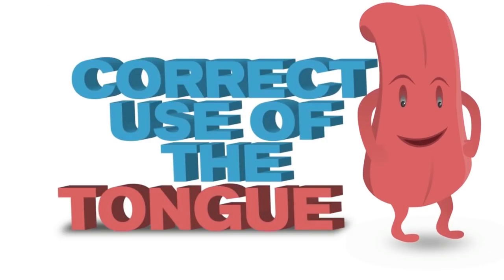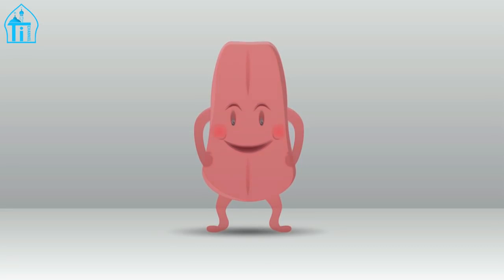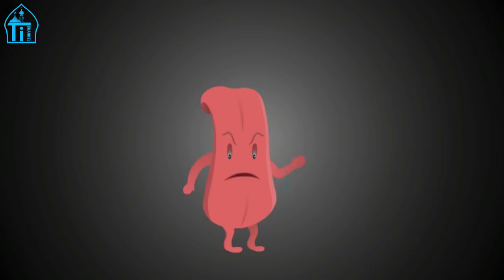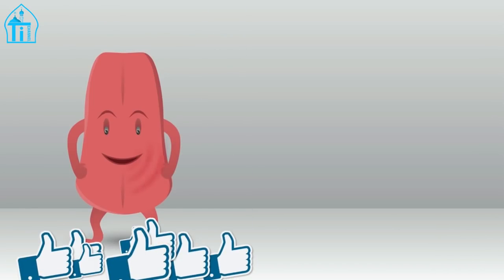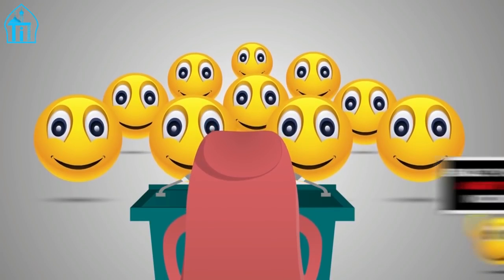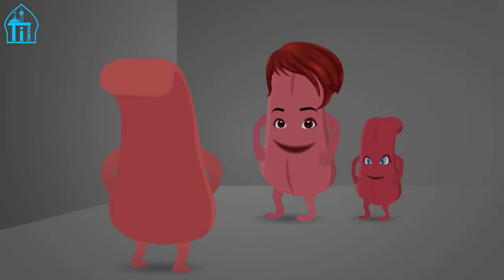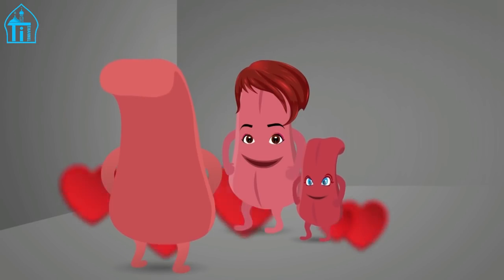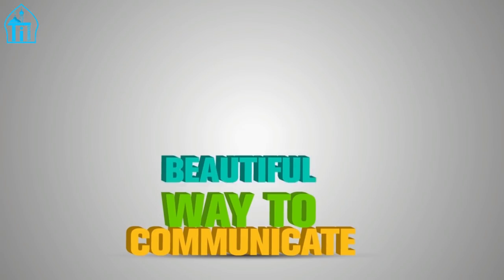Most Dangerous Organ In Your Body Mufti Menk||Teachings Of Islam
Assalam u alikum.
Me and my team are working hard for spreading love by our teachings of Islam. INSHAA ALLAH you will find our channel very helpfull. Also very much JAZAKUMULLAH for Islam The ultimate Peace for providing us such great videos.

Teachings Of Islam
TeachingsOfIslam